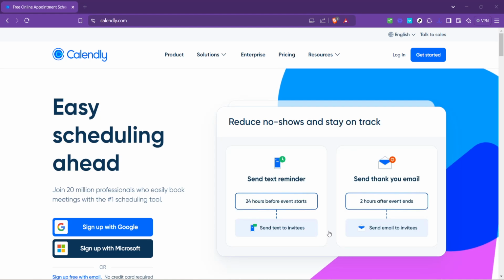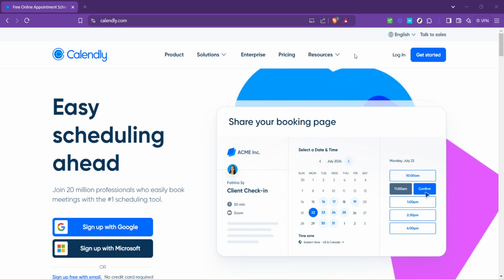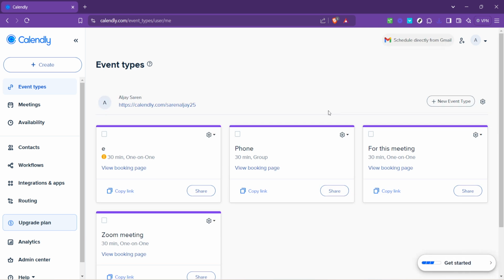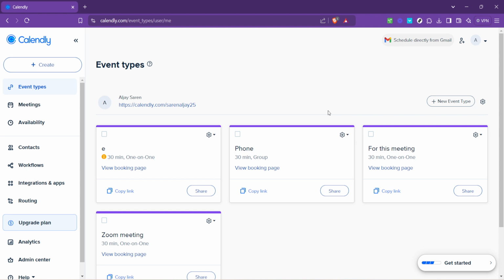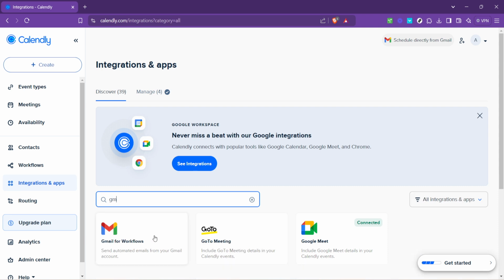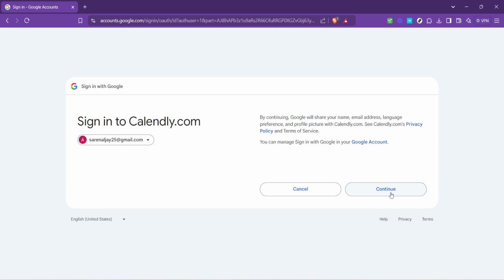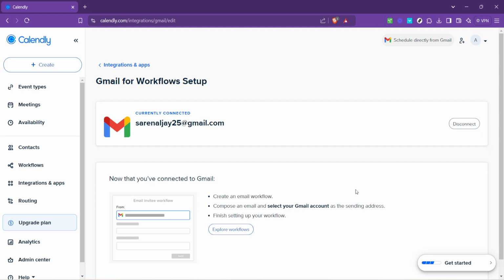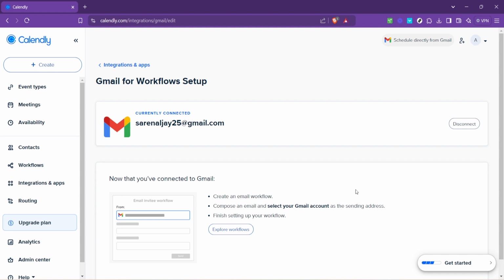How to Embed Calendly into Email (Full 2024 Guide)